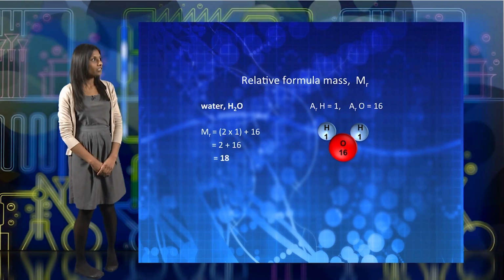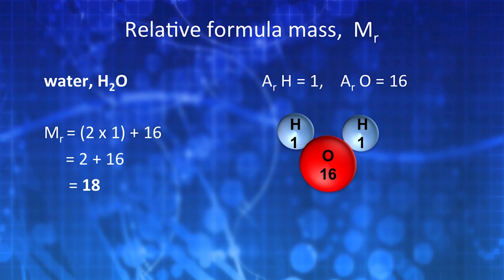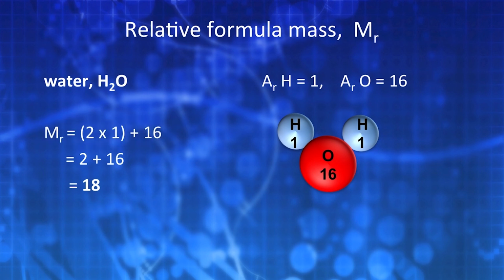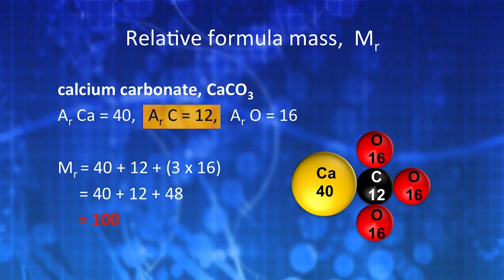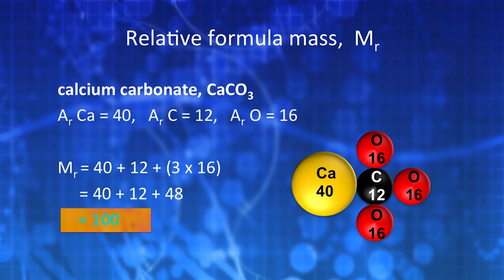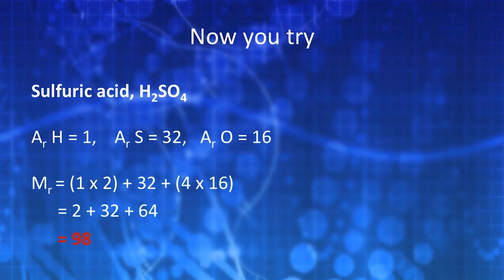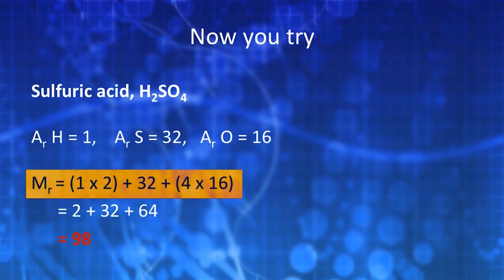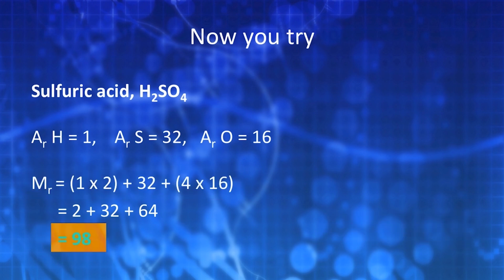How to Calculate Relative Formula Mass | GCSE & IGCSE Chemistry Explained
Need help with calculating relative formula mass?

This quick GCSE / IGCSE Chemistry explainer breaks it down, just for you! Perfect for exam revision or brushing up before class.

🎯 Perfect for students following:
✅AQA
✅Edexcel
✅iGCSE Cambridge
✅iGCSE Edexcel

Explore 100s of expert-made videos and interactive assessments in English, Maths, Biology, Chemistry and Physics